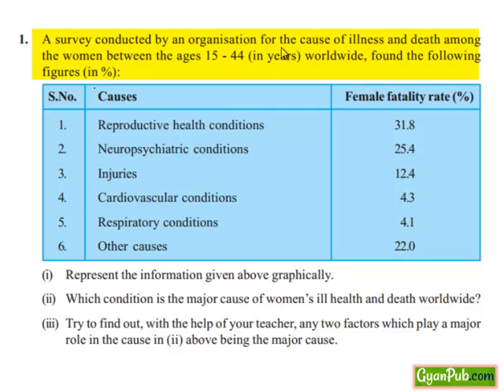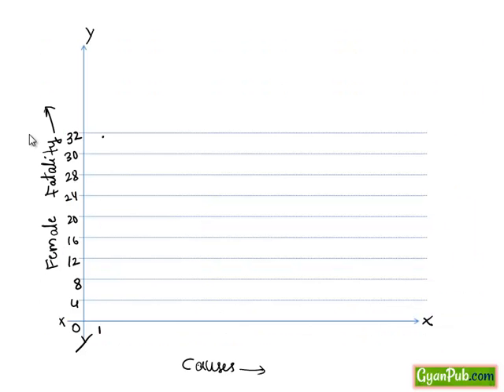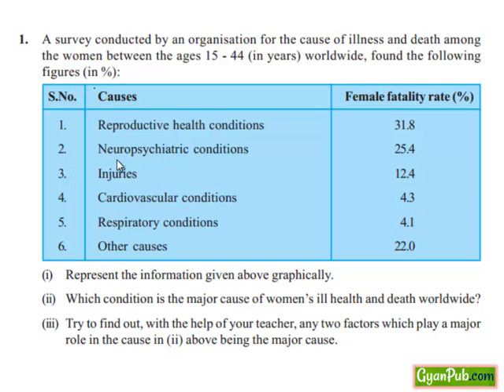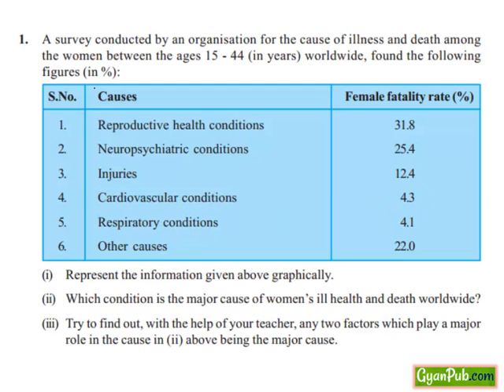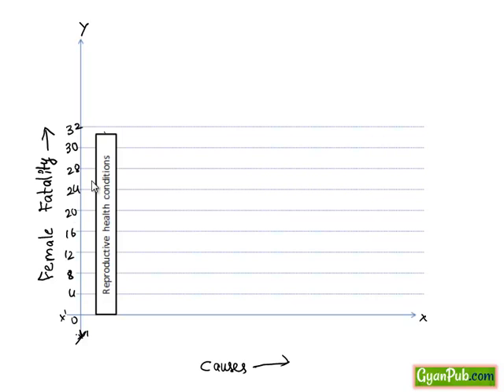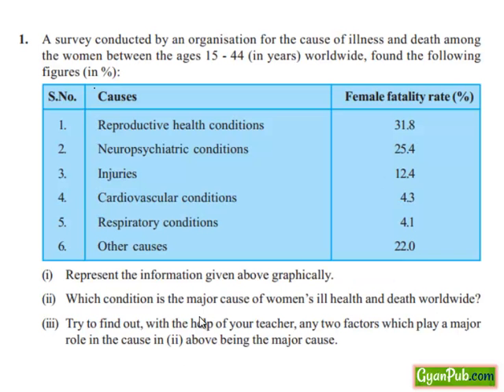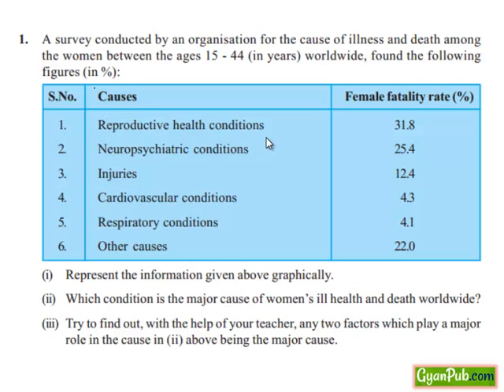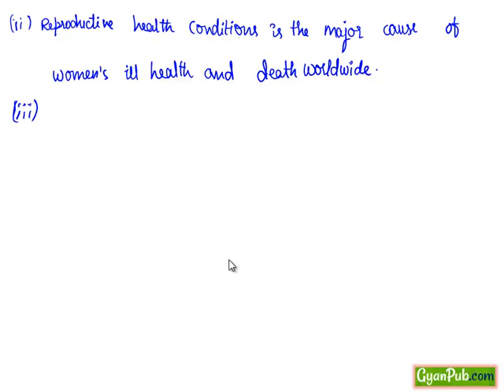NCERT Solutions for Class 9 Maths Chapter 14 Statistics Ex 14.3 Q1